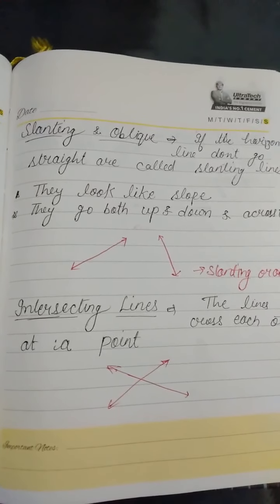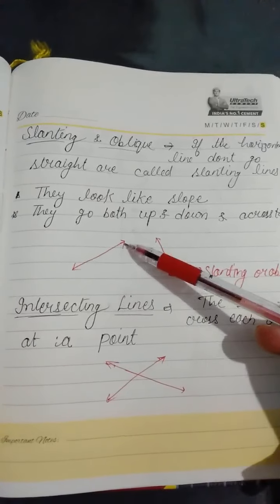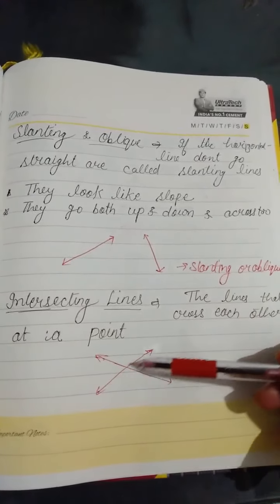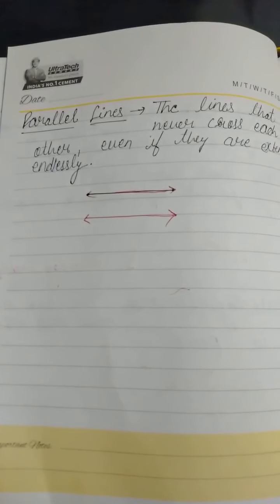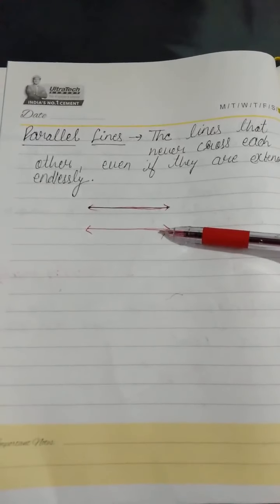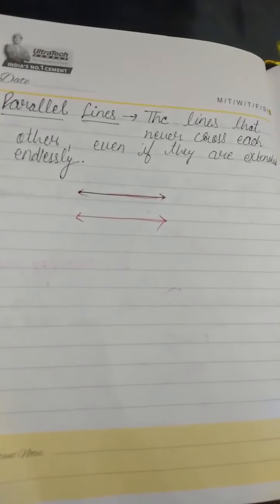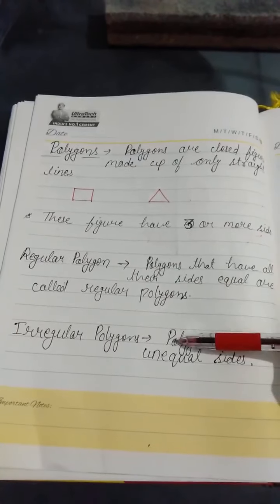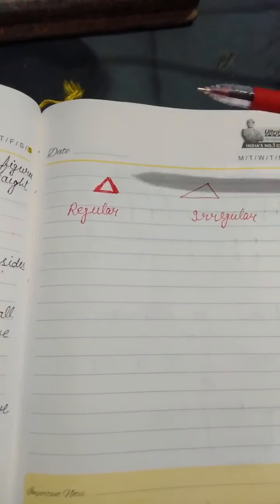Types of straight line,open and closed figure, polygons